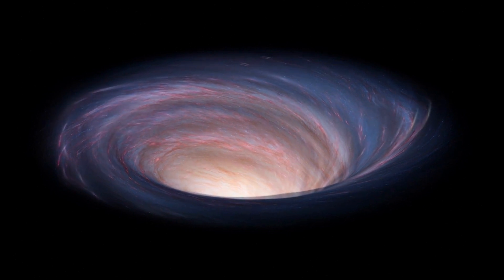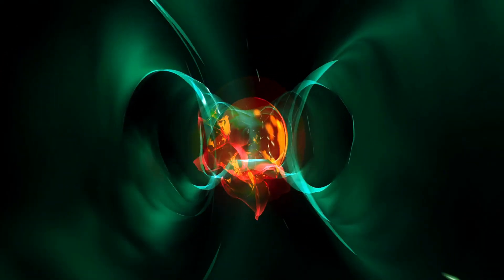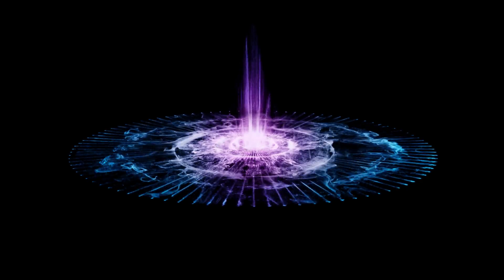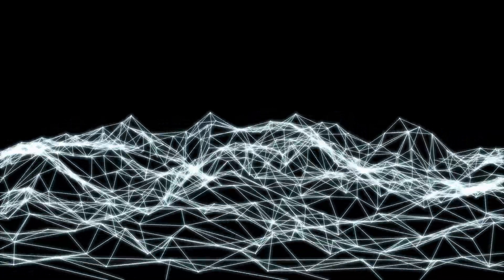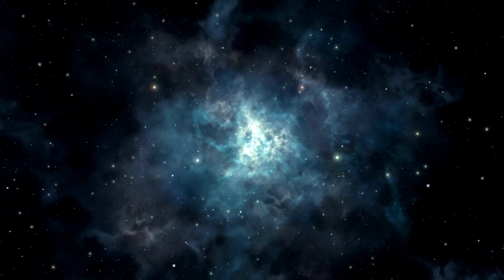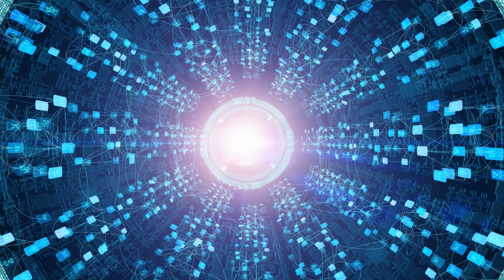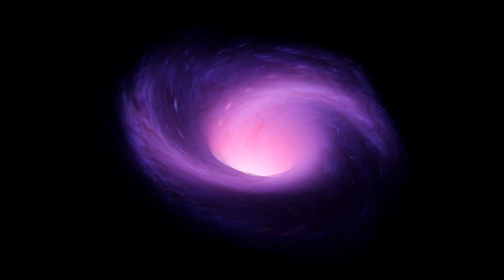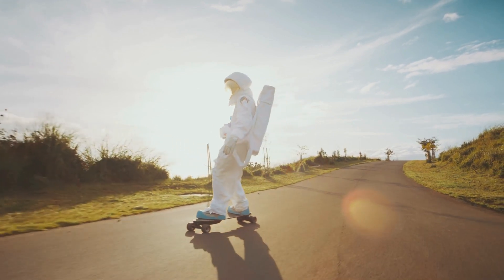How To Make A WORMHOLE - A Step By Step Guide to Bend Reality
In this video, We go in-depth on What are wormholes & How are scientists creating one in a lab. Creating a wormhole, a hypothetical tunnel-like structure connecting distant points in spacetime, involves complex theoretical physics. One popular concept associated with faster-than-light travel is the Alcubierre drive, named after physicist Miguel Alcubierre, which proposes a method of achieving warp-like speeds by manipulating spacetime. The Alcubierre drive operates on the principles of general relativity, where spacetime can be curved and distorted by massive objects like black holes. However, instead of directly moving the spacecraft, the drive envisions contracting spacetime in front of the craft and expanding it behind, creating a "warp bubble" that moves the craft within it. This avoids violating the speed of light within the bubble, as the craft itself remains stationary within its local spacetime.